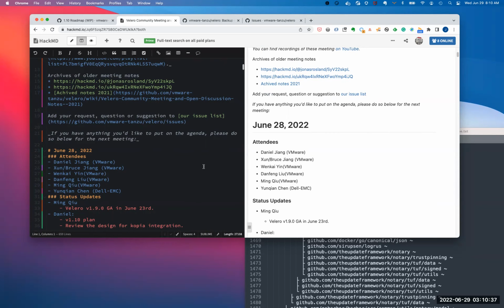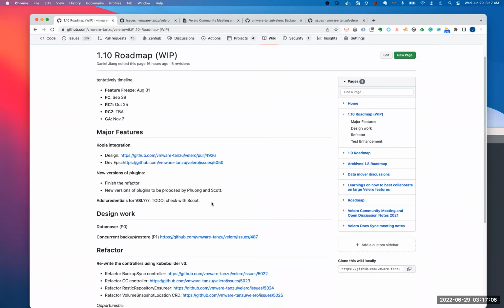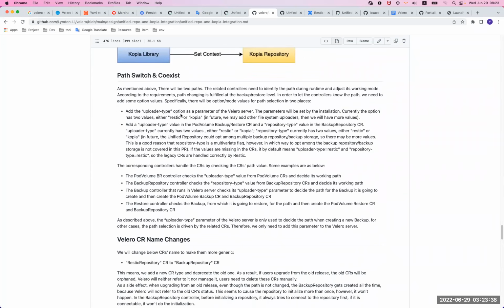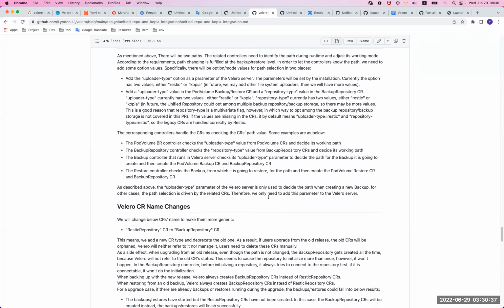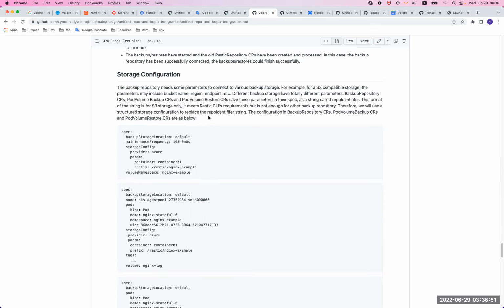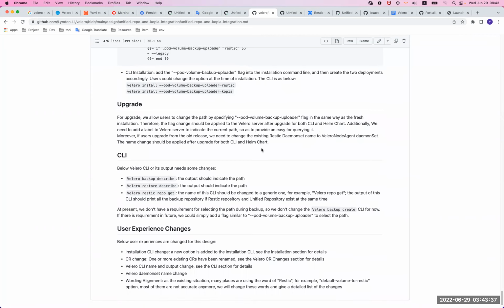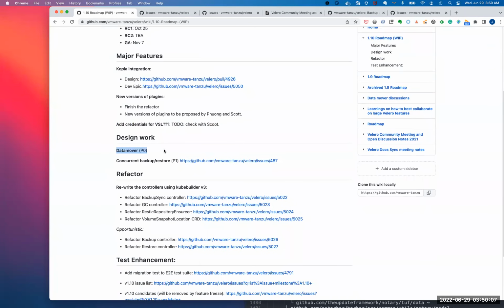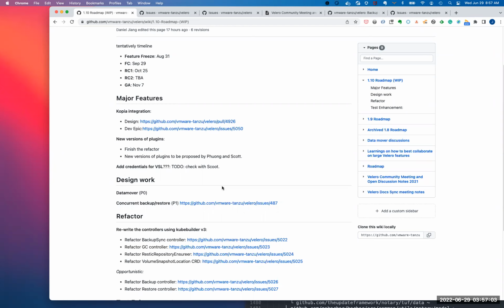Velero Community Meeting - June 29, 2022